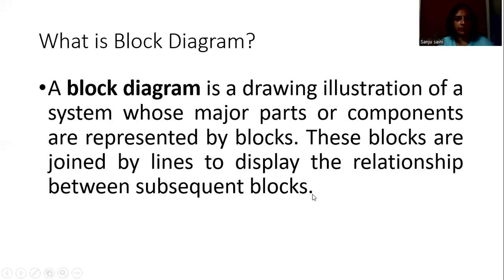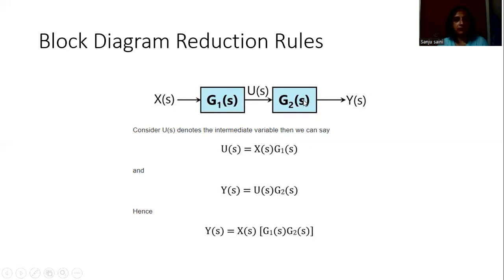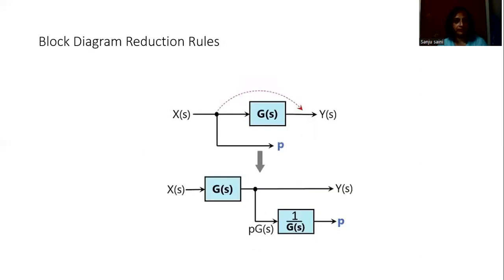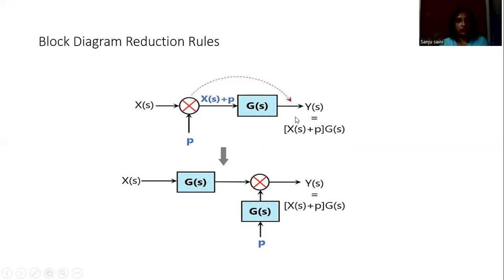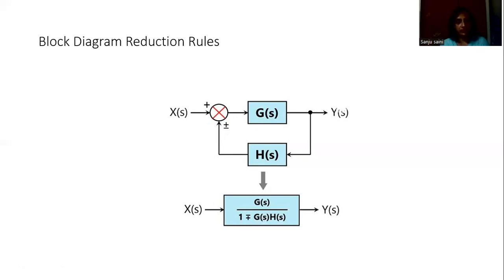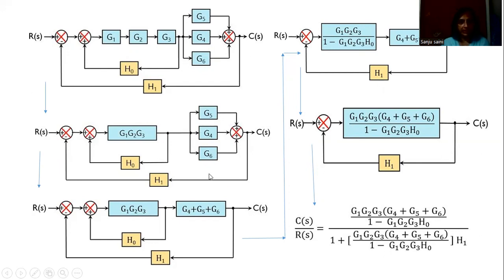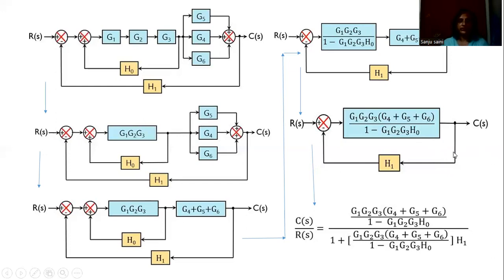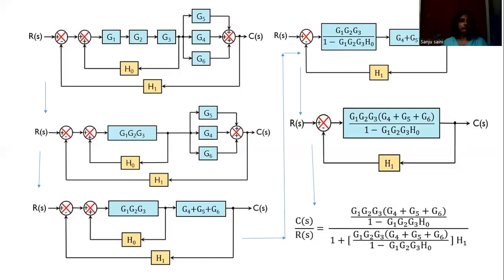Lecture 7 Block Diagram Reduction Techniques